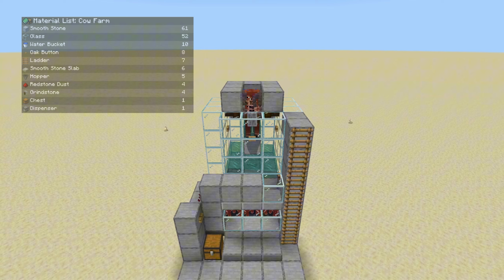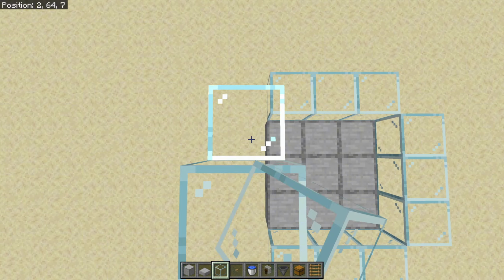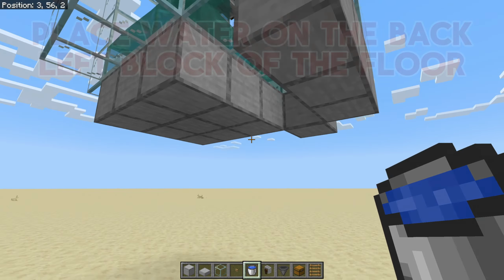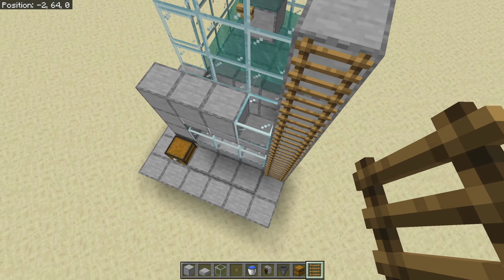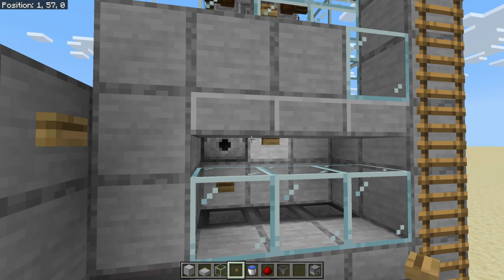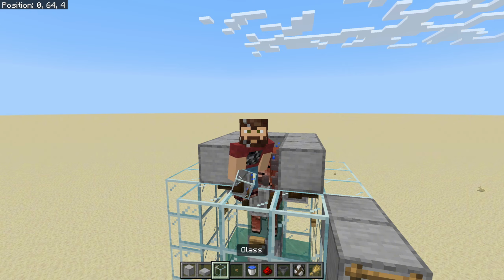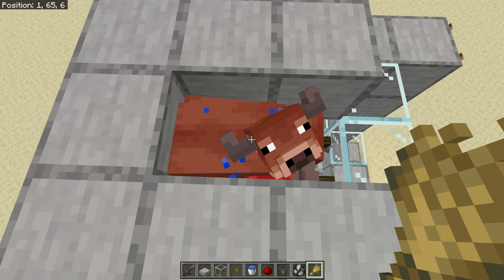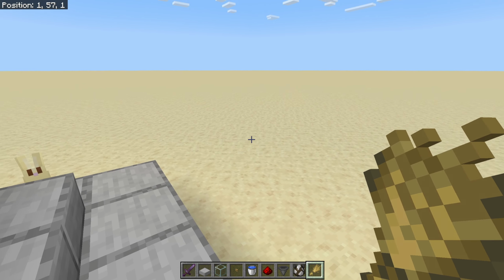BEST Cow Farm For INFINITE Food And Leather In Minecraft Bedrock 1.21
This NEW Updated Cow Farm will get you infinite amounts of cooked steak and leather VERY quickly! It's compact and easy to build, and has options for easy manual killing or automatic lava blade killing! The babies get filtered out into their own special chamber to keep them separate from the breeding adult cows.

Found in the tutorial-downloads channel.

Important Video Segments
0:00 C-C-C-Cow F-F-F-Farm
0:22 Intro
1:08 Building the Bones
3:46 The Collection System
5:18 Adding the Lava
6:38 Luring & Breeding Cows
8:52 Getting Leather & Steak
 12:10 Outro

Code: Prowl